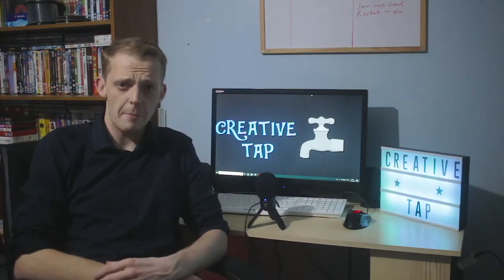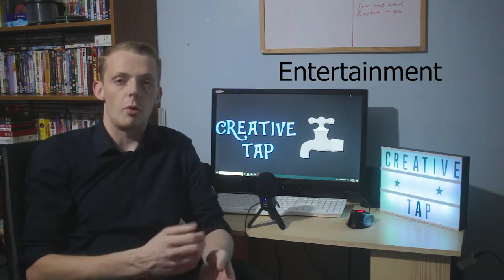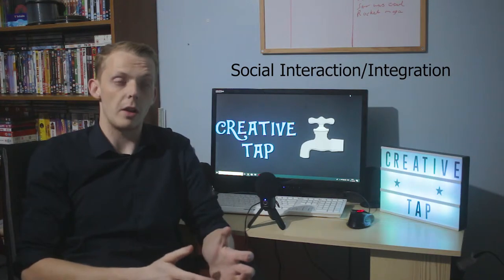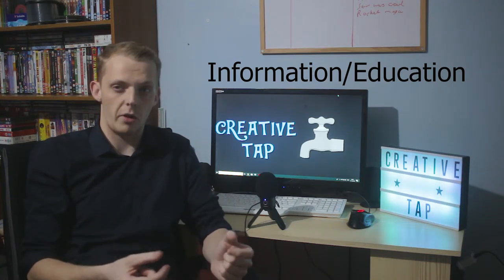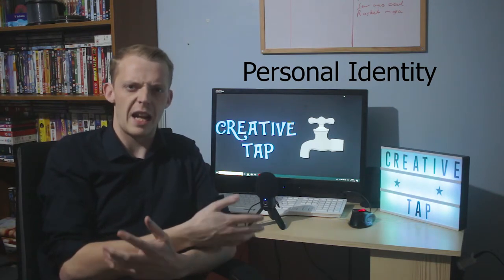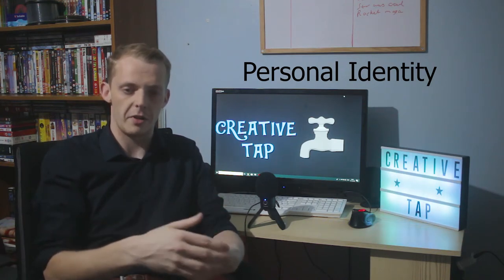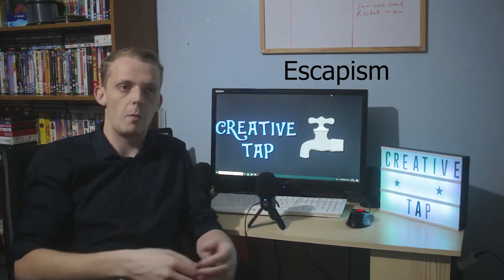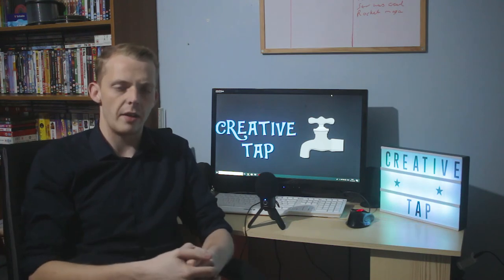Uses and Gratifactions Theory Explained | Blumler and Katz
In this video I will explain the 5 areas of the uses and gratification theory with examples!